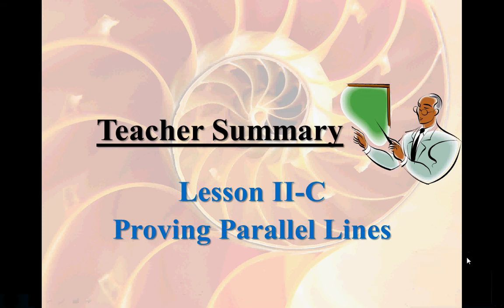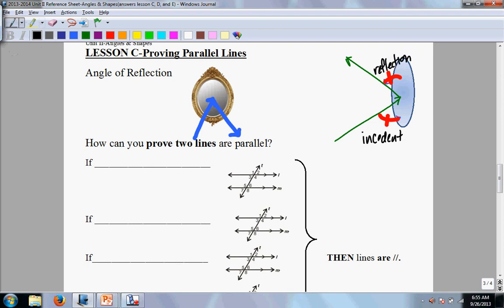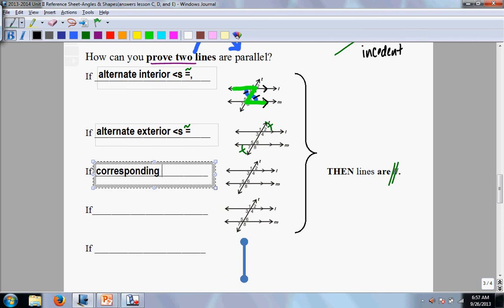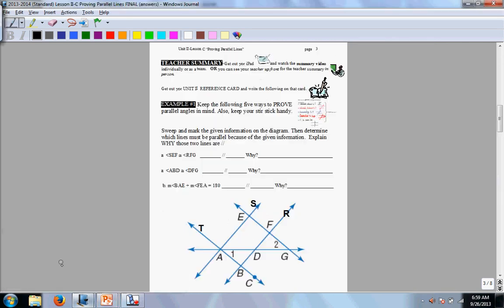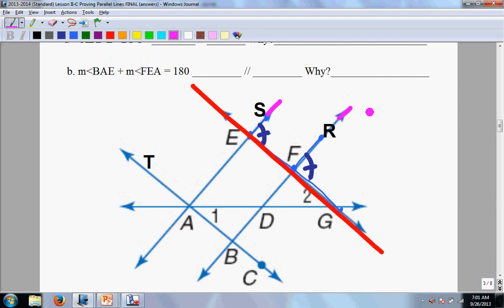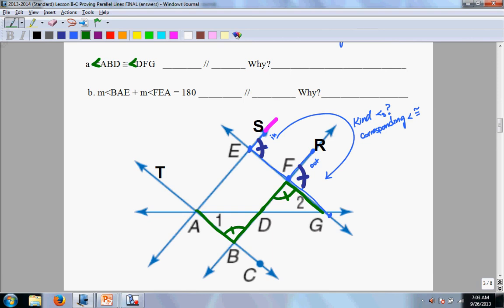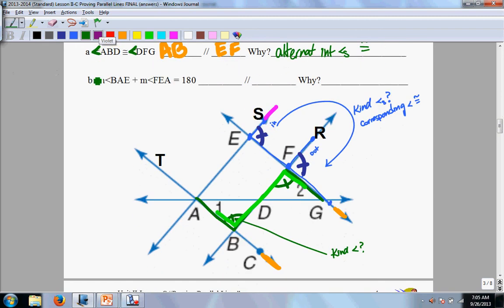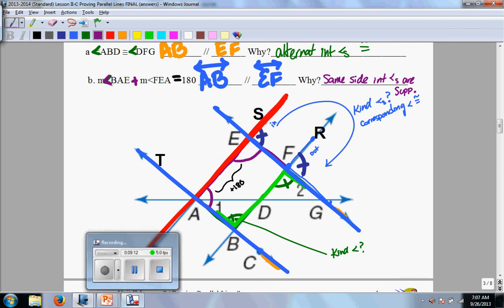Teacher Summary Lesson II C Proving Parallel Lines